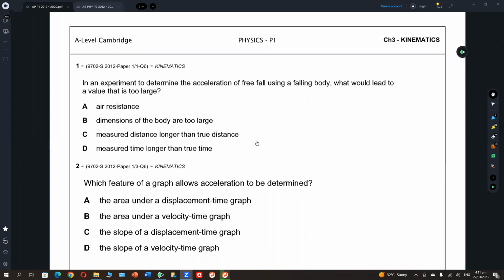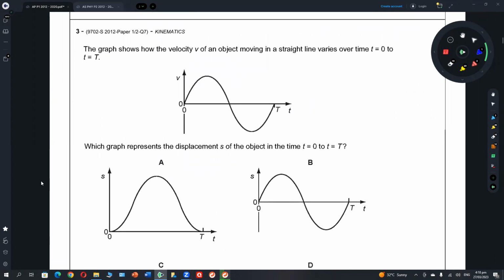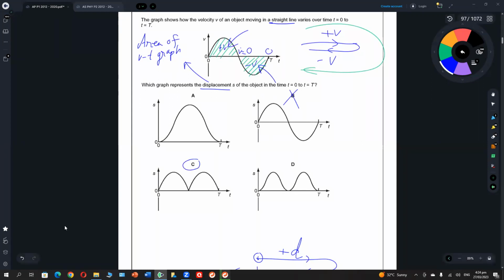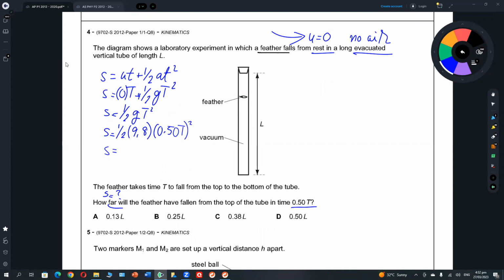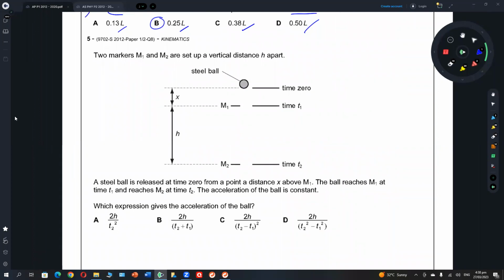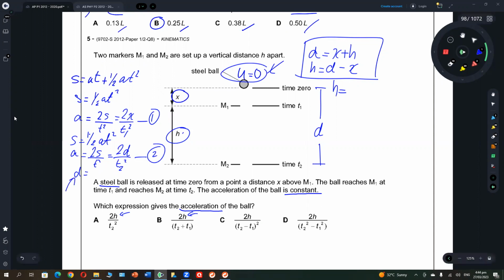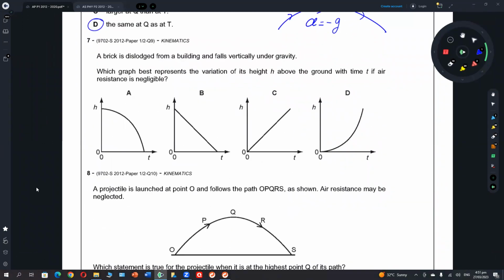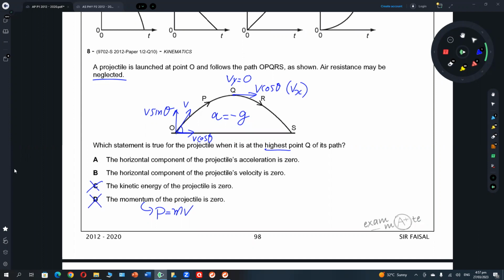KINEMATICS PAPER1 Qs Part 05 - A LEVEL PHYSICS 9702